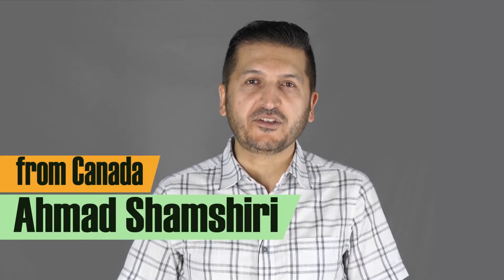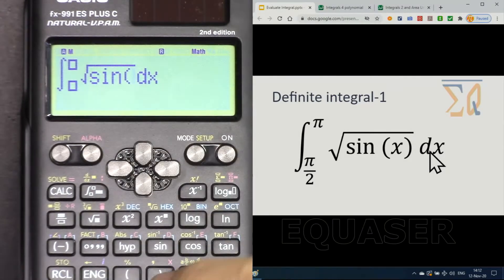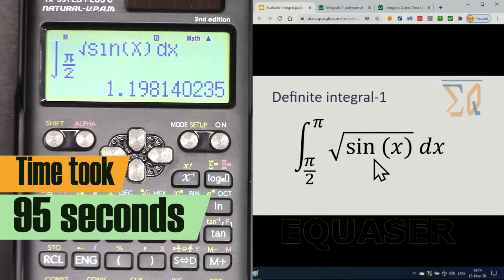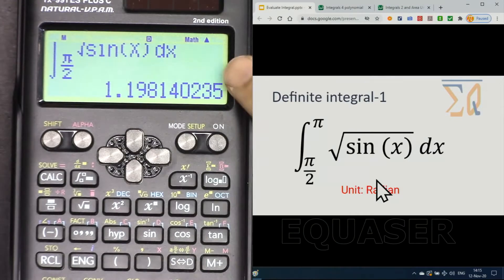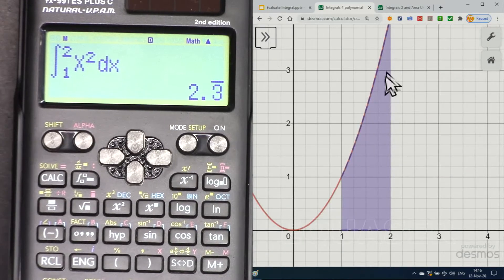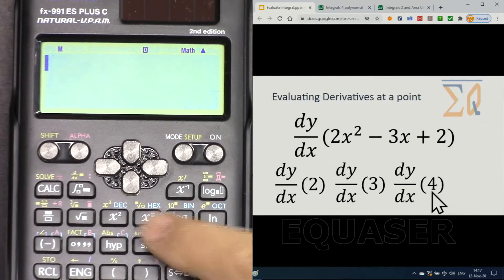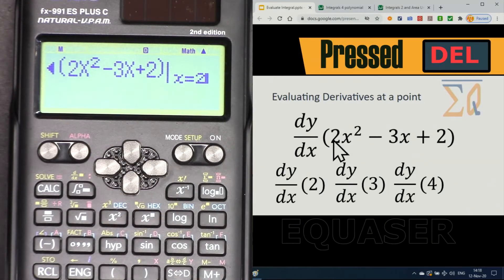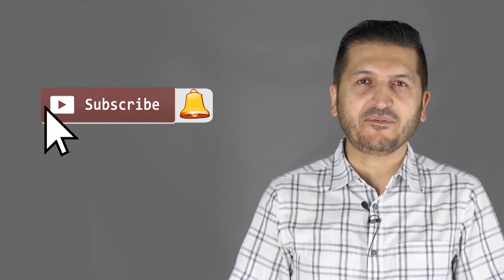Evaluate derivatives and integral Casio FX-115ES PLUS FX -991ES PLUS 2nd Edition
In this video we learn how Evaluate derivatives and integral using Casio FX-115ES PLUS FX -991ES PLUS 2nd Edition